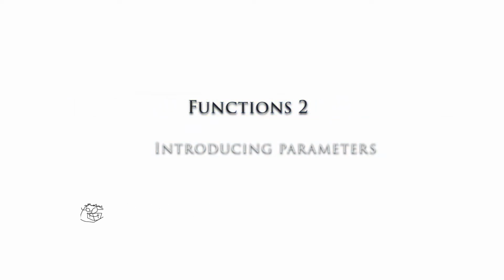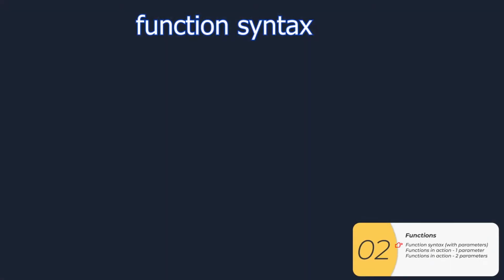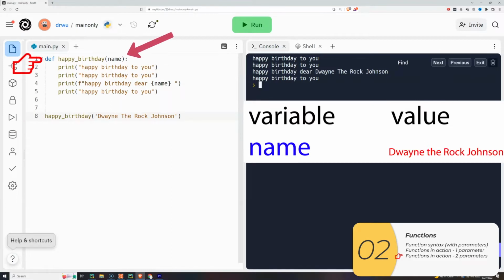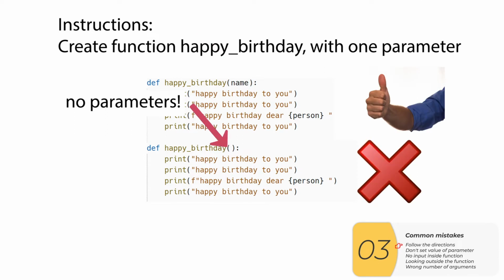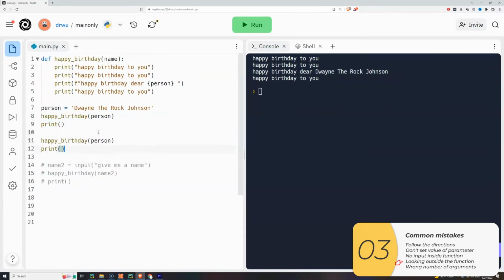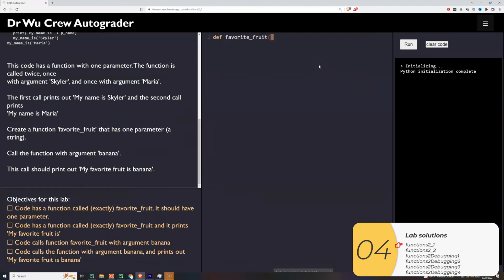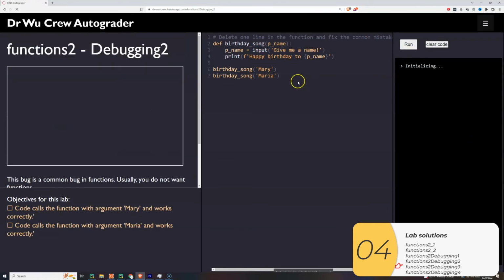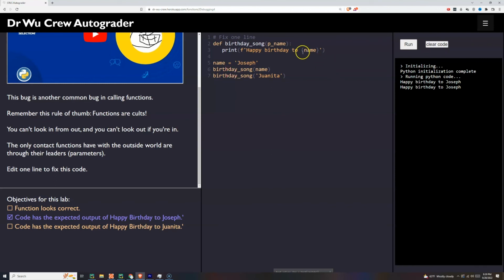035 functions 2 in Python! Parameters! Lab with autograder!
Learn about functions in Python!
In this video, I go over why we use functions and functions without input parameters.

Video includes lab and autograder.

00:05 Review of functions
01:27 functions
03:57 Common mistakes
07:03 Lab solutions